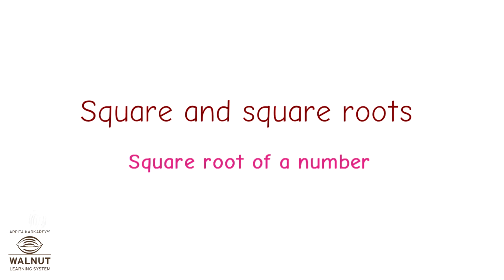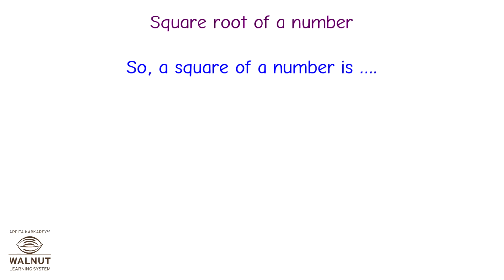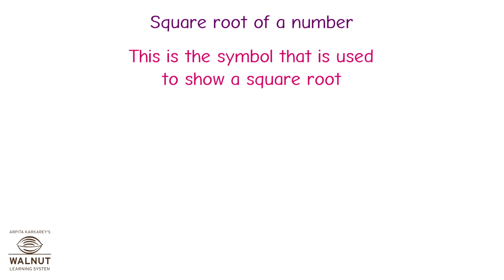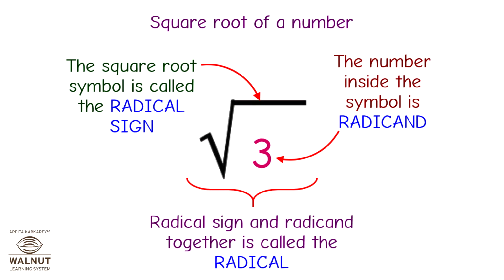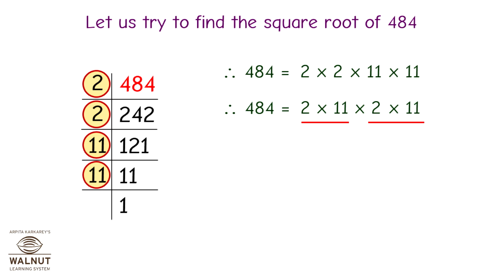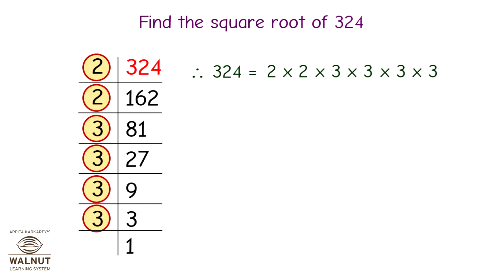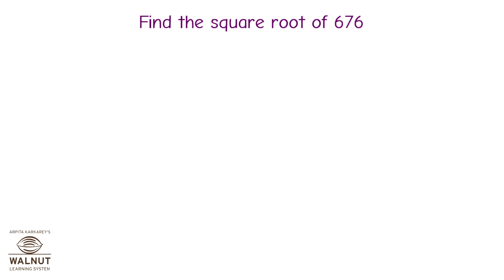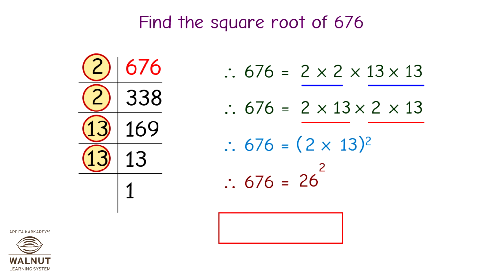6 Math - Square and square root - Square root of a number